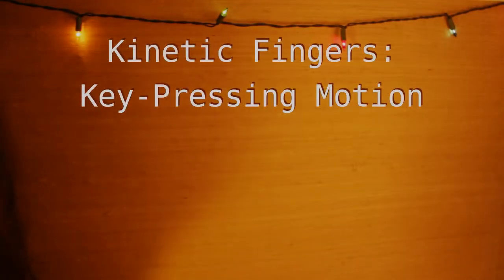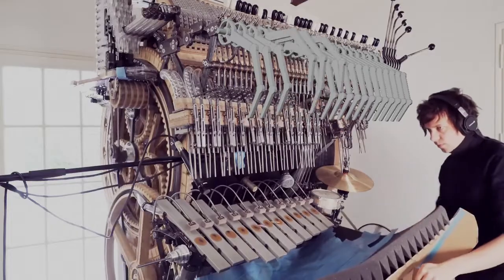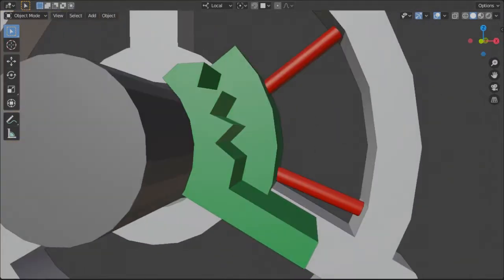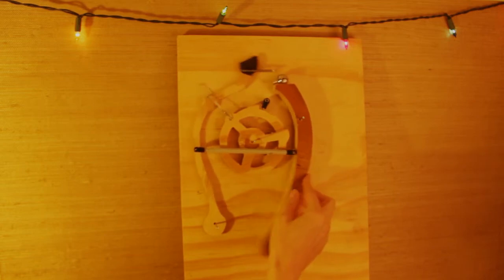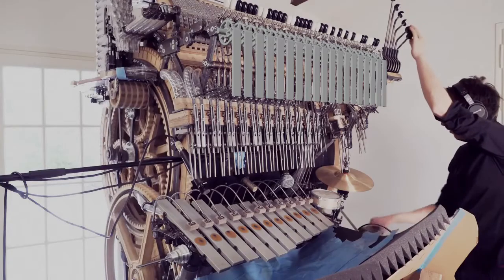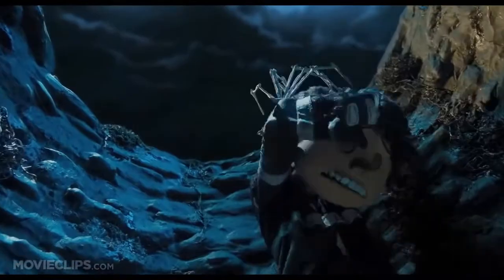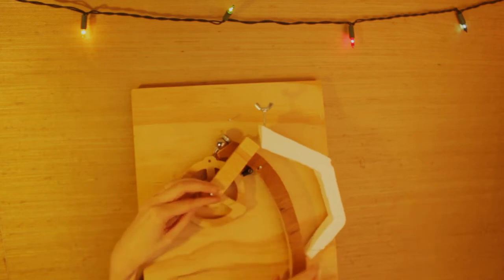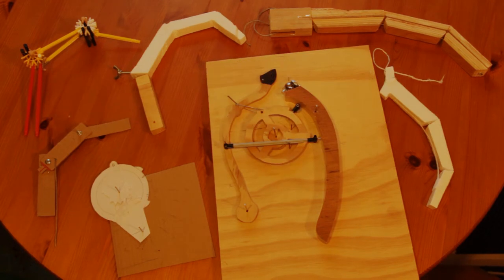Kinetic Fingers - Key-pressing Motion and the NO COMPROMISES SOLUTION for the MMX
In this video I explore how to get the kinetic fingers of the Marble Machine X to move in the way that Martin originally intended.

I'm not exactly sure why I couldn't stop thinking about the Kinetic Fingers; this is my third video about them.  It's like the design solution was out there, calling to me, asking me to find it (often in the middle of the night when I would've rather been sleeping)...

***Bonus points to the first person who can tell me what song Invisible Martin is playing!!***

(my design elaborates on Martin's design seen in episode #82 - Kinetic Fingers Prototype)

0:23 Kinetic Fingers Prototype - MMX #82
0:35 La valse d'Amelie - Vibraphone Test Melody - MMX #105
2:19 How the Muting System Works - MMX #112
2:38 Steinway Duo-Art Self Playing Piano
2:41 Pipe Dream - Animusic.com
3:08 Coraline (2009) - The Creepy Hand

modeled in Sketchup & Blender
animated & video edited in Blender